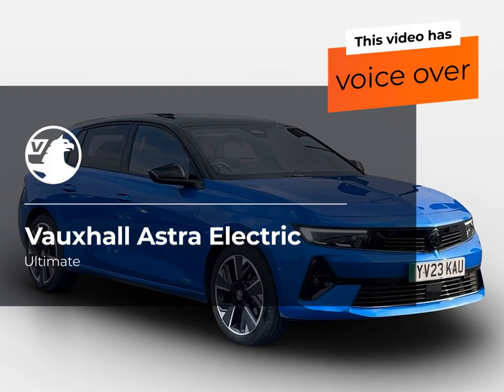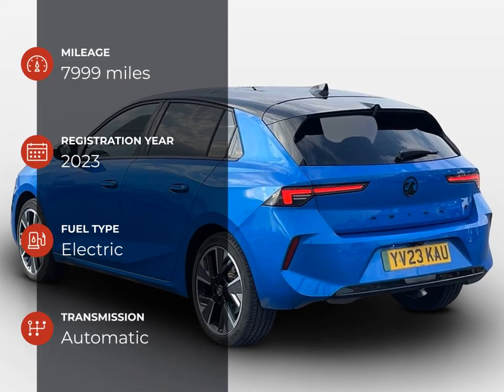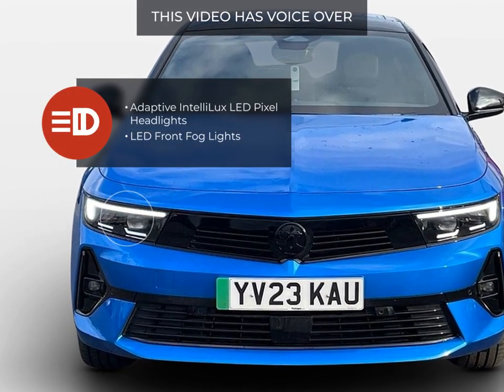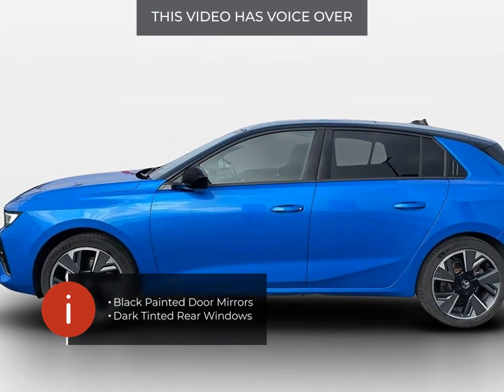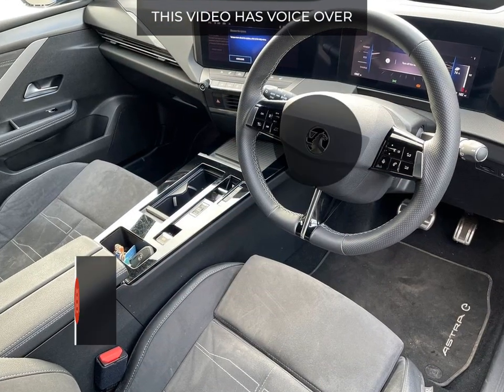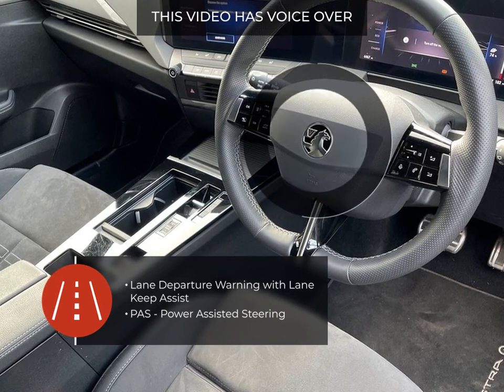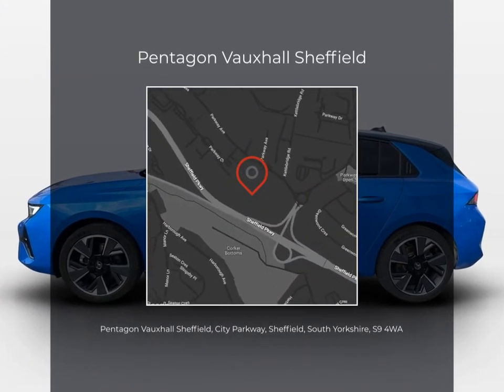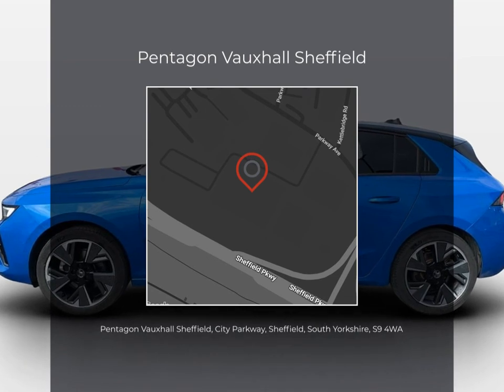Vauxhall Astra Electric Ultimate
Check out this Vauxhall Astra Electric Ultimate 2023 with 7999 miles, Automatic transmission. Let us give you a quick overview of the specification: 11kW Three-Phase On-Board Charger, 18in Alloy Wheels-Diamond Cut, 60-40 Split-Folding Rear Seat Back, ABS-Anti-Lock Braking System, Adaptive Cruise Control, Adaptive IntelliLux LED Pixel Headlights, Alcantara Tramontane Inserts on Front Doors, Ambient Lighting-Customisable with Eight Different Colours, Automatic Emergency Braking with Pedestrian Detection, Automatic Lighting Control, Black Facia with High Gloss Black Trim Inserts, Black Griffin Logo and Vizor Frame, Black Headliner, Black Lower Window Mouldings, Black Painted Door Mirrors, Body-Colour Door Handles, Bumpers-Body Coloured Sports Style, Carbon Black Roof and Rear Spoiler, Centre Rear Armrest with Load-Through Facility, Dark Tinted Rear Windows, Deactivation Switch For Front Passengers Front and Side Impact Airbags, Drive Mode Selector-Sport, Driver Drowsiness Alert, Drivers and Front Passengers Airbags, Dual Zone Electronic Climate Control, ESP-Electronic Stability Programme, Electric Parking Brake.